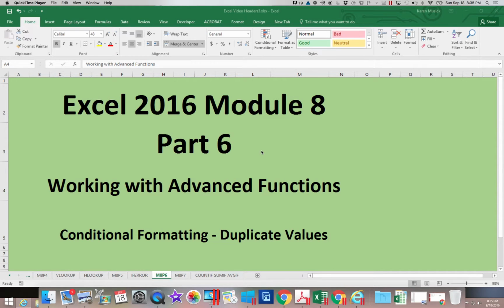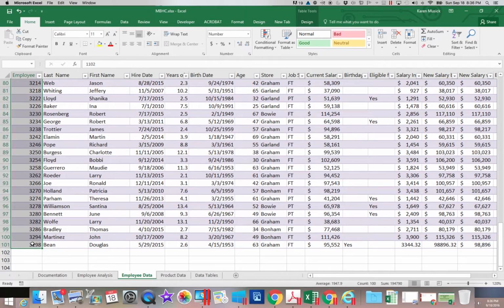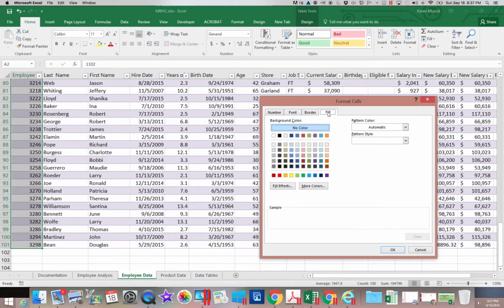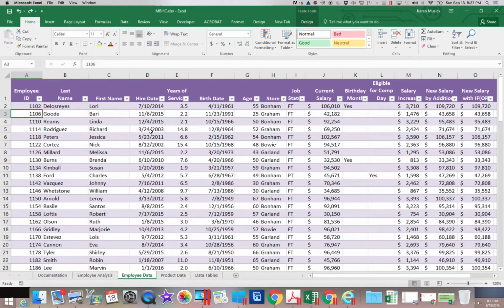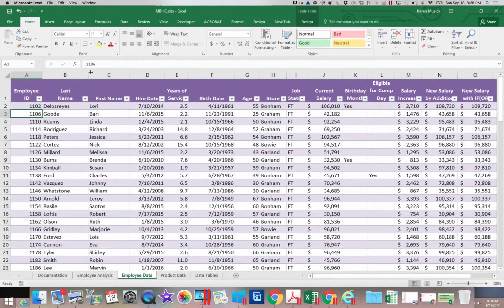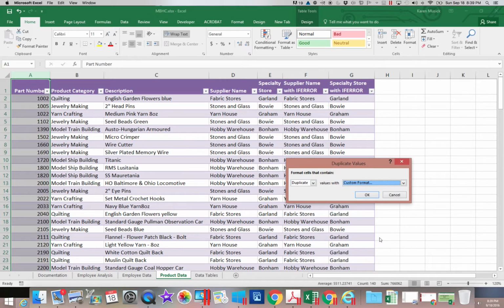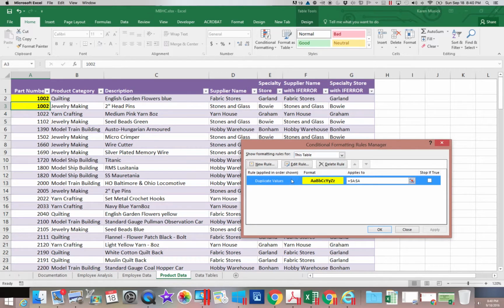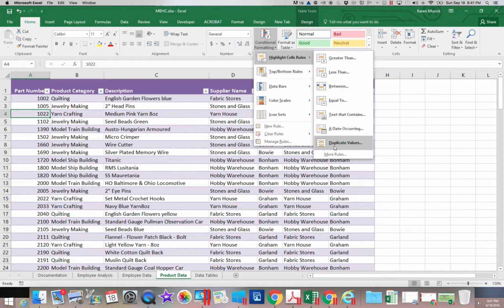Excel Module 8 Part 6 Conditional Format-Duplicate - 1920x1080 resolution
Microsoft Excel
Module 8 Part 6
Conditional Formatting - Highlight Duplicates
1920x1080 resolution